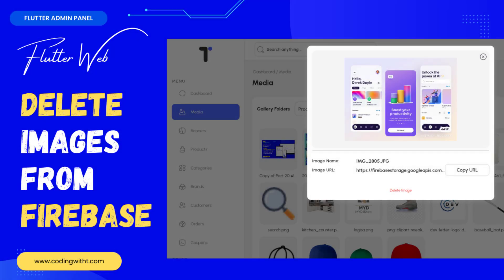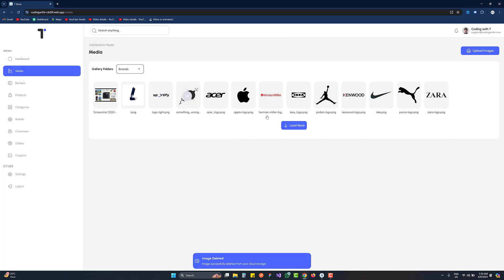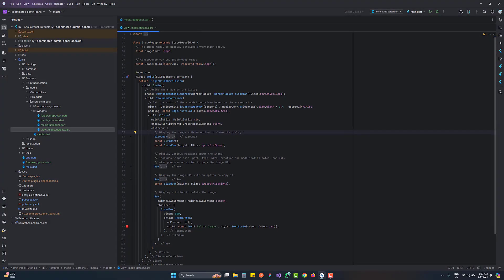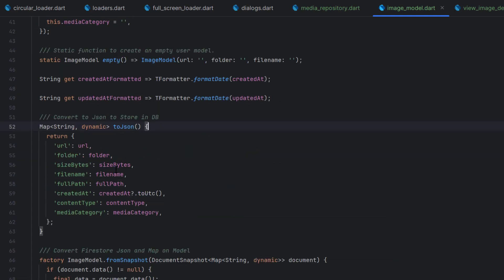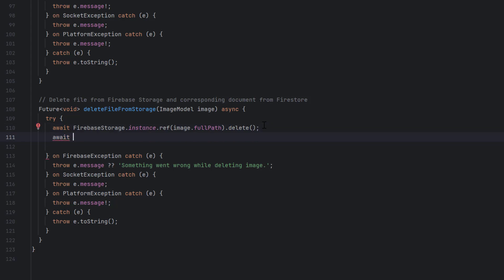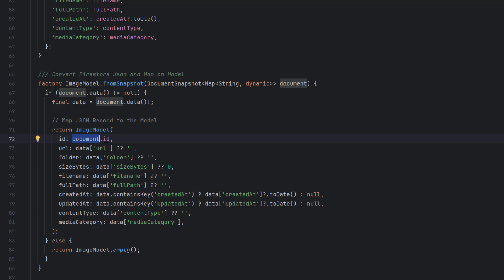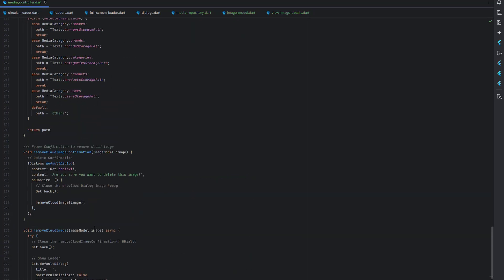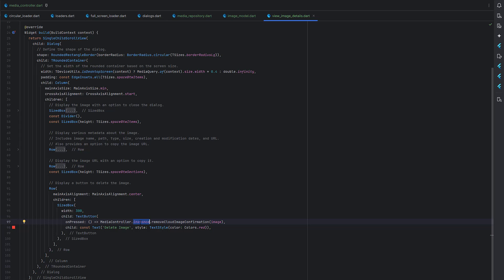Delete Images from Firebase Storage and Firestore | Flutter Web eCommerce Admin Panel Tutorial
In this tutorial, we will learn how to delete images from Firebase Storage and Firestore in your Flutter Web eCommerce Admin Panel. This step-by-step tutorial guides you through creating a delete functionality, handling popups, and managing loaders for a seamless user experience. Perfect for Flutter beginners and advanced developers alike.

CHAPTERS
00:00 Introduction

🔍 DETAILS

Welcome to Coding with T! In this comprehensive tutorial, you'll master the process of deleting images from both Firebase Storage and Firestore while working with your Flutter Web eCommerce Admin Panel.

What You'll Learn:
How to delete an image from Firebase Storage using Flutter.
Removing the corresponding document from Firestore.
Designing confirmation popups with custom dialogs.
Handling loaders for a smooth user experience.
Understanding the best practices for Firebase storage paths and exception handling.
This video is part of the Flutter eCommerce Admin Panel series, where we've already covered key sections such as:
1️⃣ Routing & Navigation
2️⃣ Responsive Design
3️⃣ Admin Management
4️⃣ Dynamic Tables
5️⃣ Media Management

In this episode, we focus on completing the Media Section by building a robust image deletion feature. Don't miss the upcoming tutorial, where we'll implement a Bottom Sheet for selecting images across the platform.

Tools & Technologies:
Flutter Web
Firebase Firestore
Firebase Storage
GetX for State Management
If you're a Flutter developer looking to enhance your skills and build scalable admin panels, this tutorial is for you.